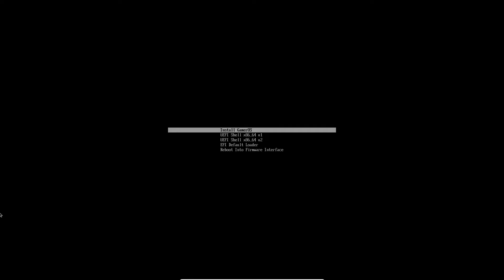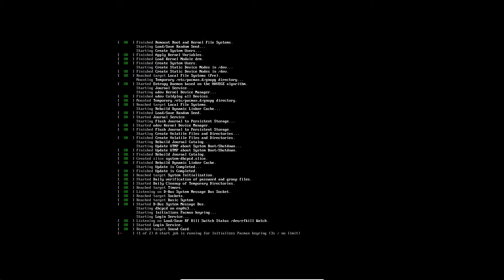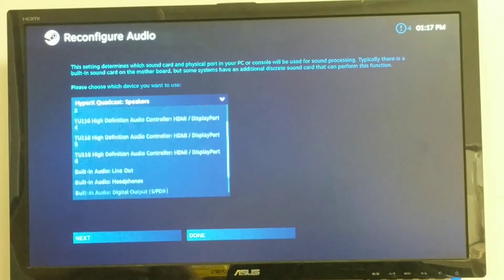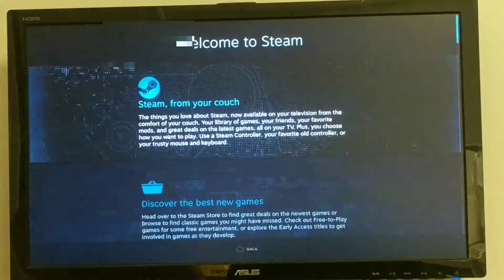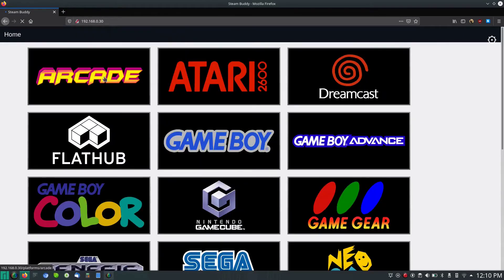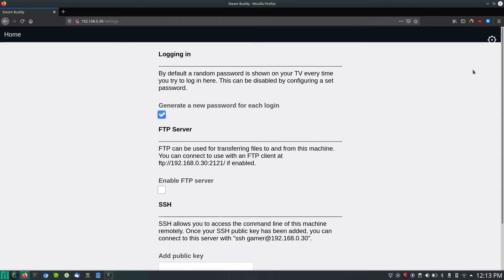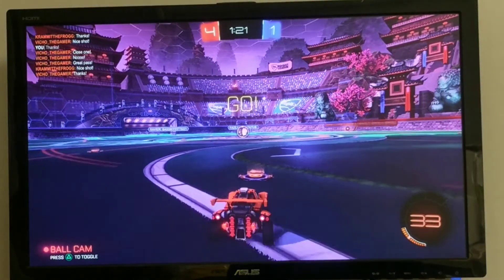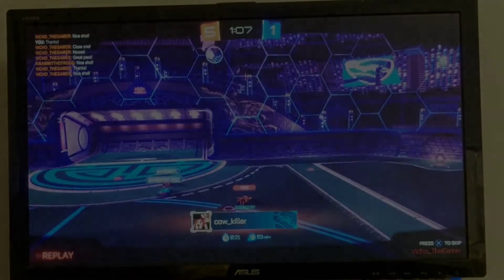GamerOS: Can Steam Machines Make a Comeback?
1:00 - System Requirements
2:23 - Installation
4:45 - Logging in and general overview
8:50 - Steam Buddy demonstration
12:50 - My thoughts of GamerOS